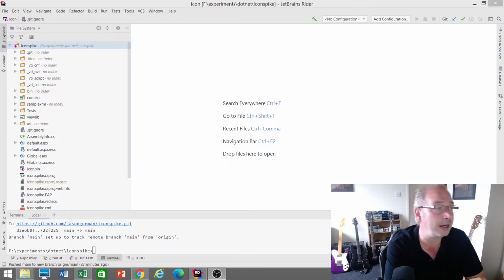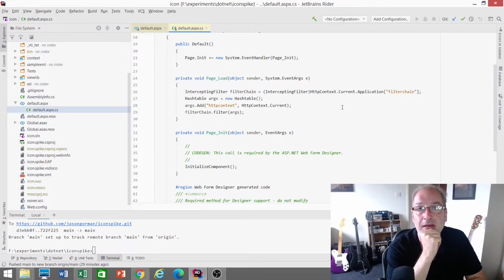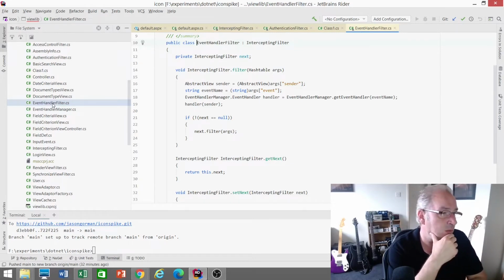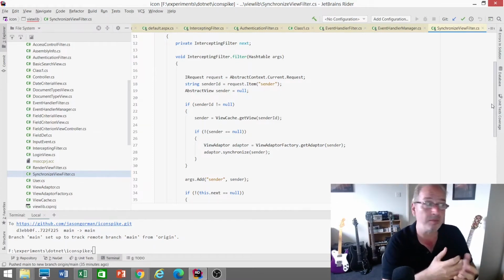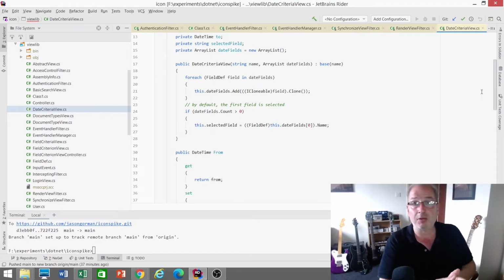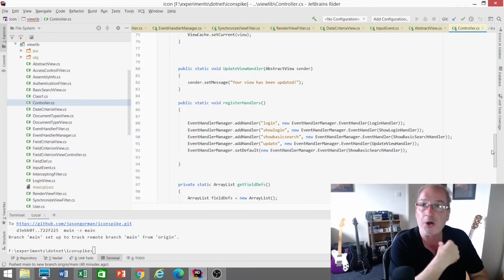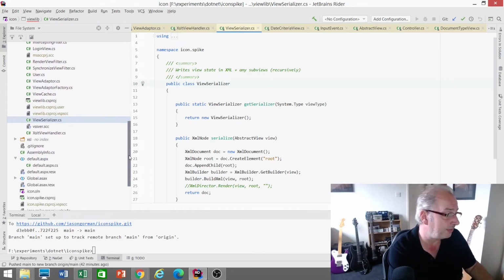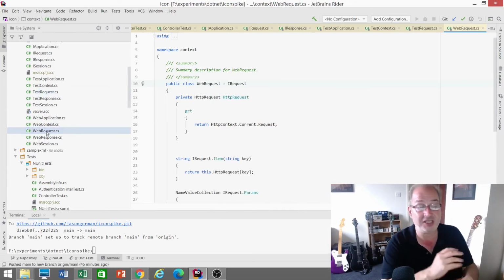Leafing Through Some Old Code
Jason Gorman checks out some code he wrote for a proof of concept web MVC architecture nearly 20 years ago